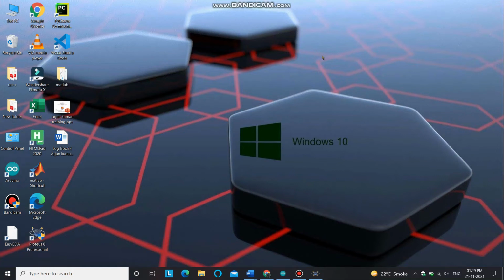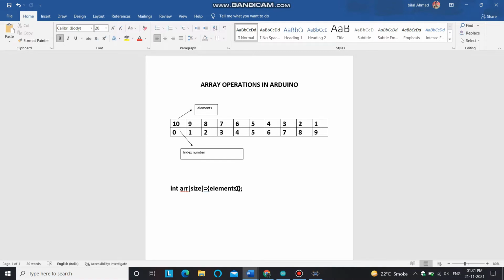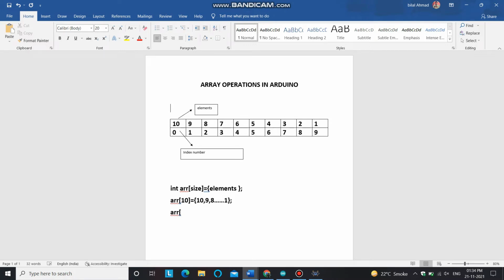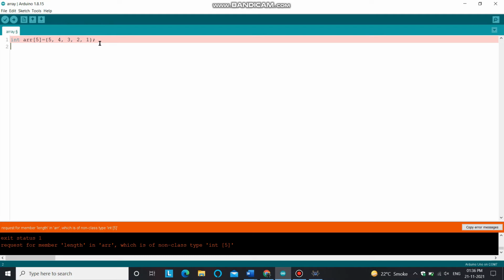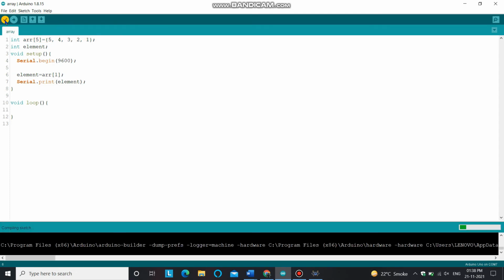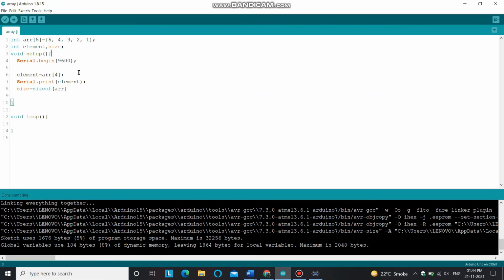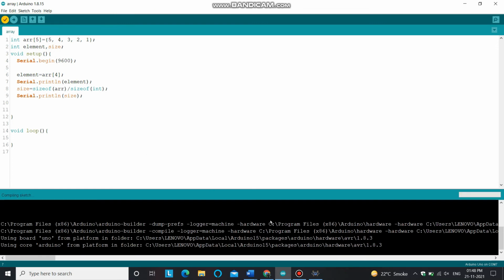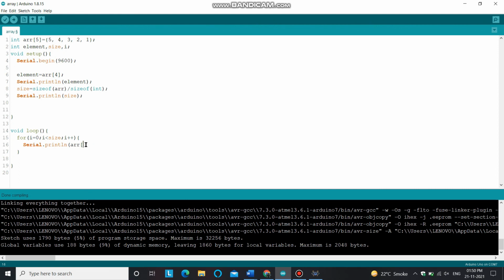array operations in arduino programming. || basics of array in array operations.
Hello friends welcome back to my channel. this video is about arrays in Arduino. array is an important concept in all programming languages. this video will cover all the basics things.